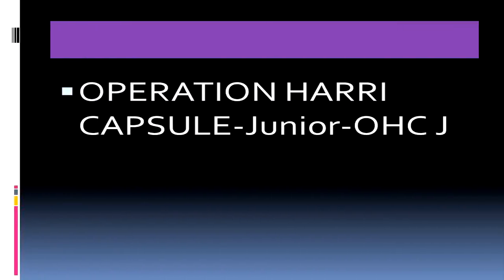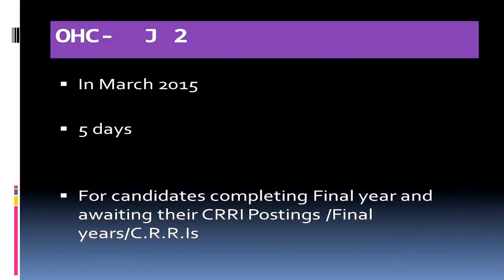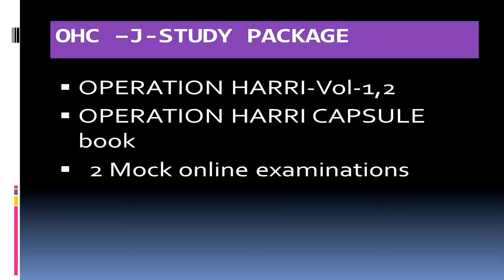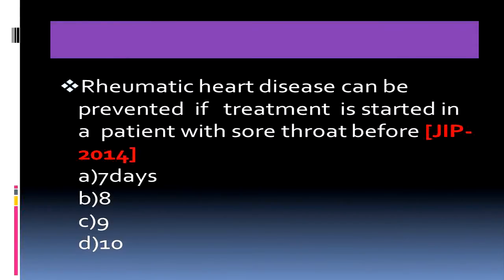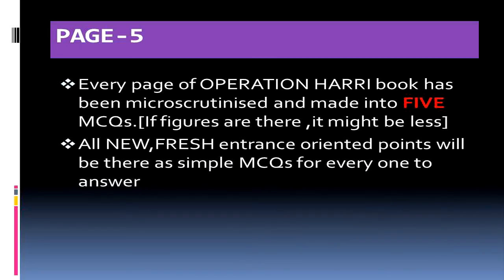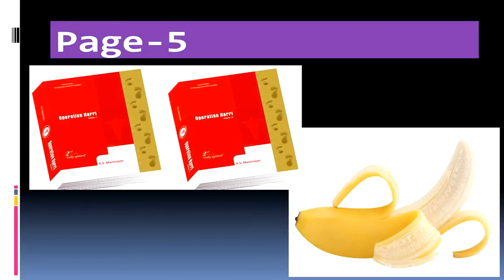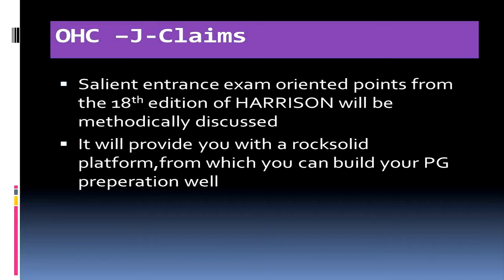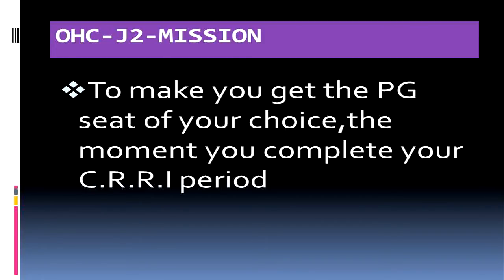AIIMS/JIPMER/DNB/AIPG Crash course OPERATION HARRI CAPSULE junior -- for Prefinals/Finals/C.R.R.Is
Operation Harri Capsule - Junior - OHC - J -a Primer  crash course for P.G.Entrance Examinations for Prefinal/Final years / C.R.R.I.'s - POSITIVE Med P.G-based on the 18th edition of HARRISON